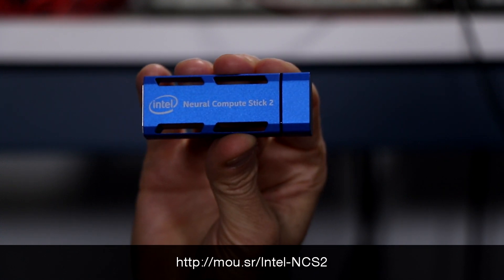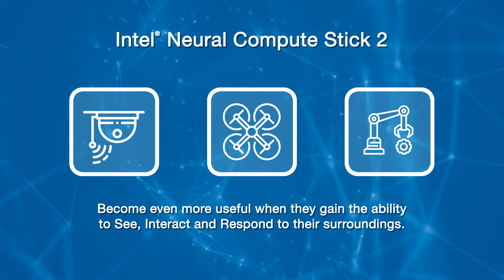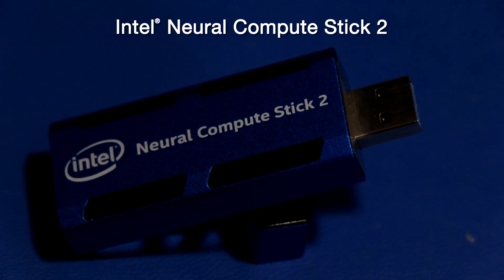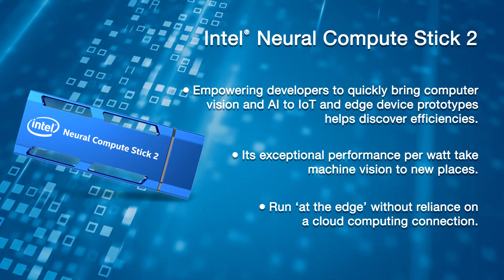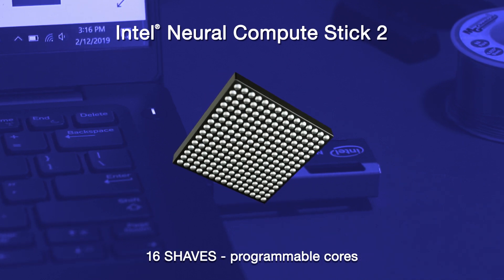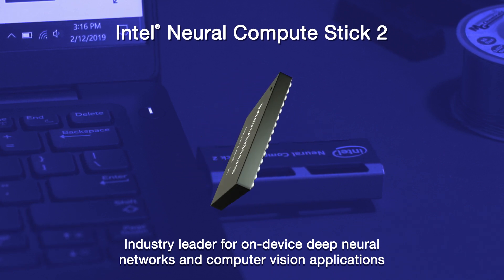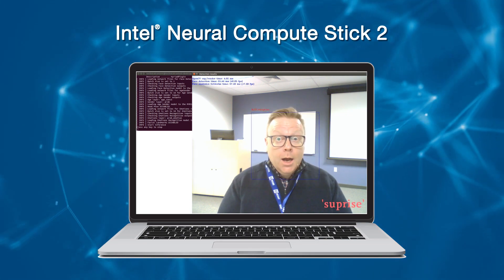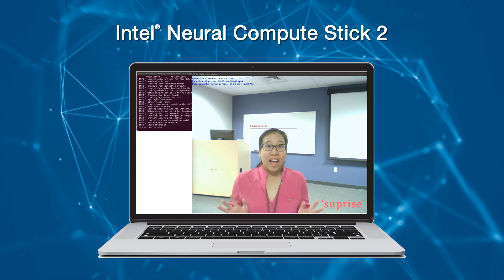Intel Neural Compute Stick 2 - Engineering Bench Talk | Mouser Electronics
Intel® Neural Compute Stick 2 is powered by the Intel™ Movidius™ X VPU to deliver industry leading performance, wattage, and power. The NEURAL COMPUTE supports OpenVINO™, a toolkit that accelerates solution development and streamlines deployment. The Neural Compute Stick 2 offers plug-and-play simplicity, support for common frameworks and out-of-the-box sample applications.